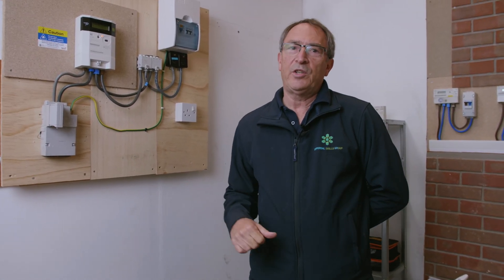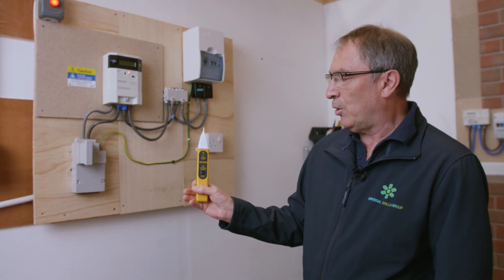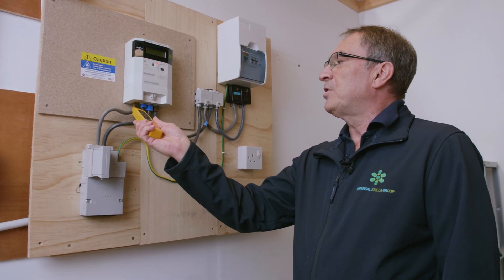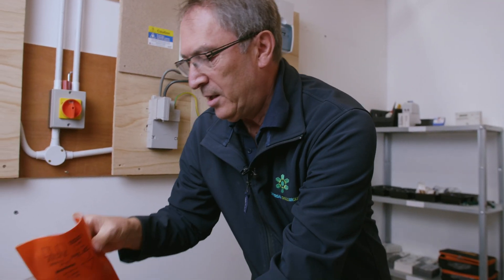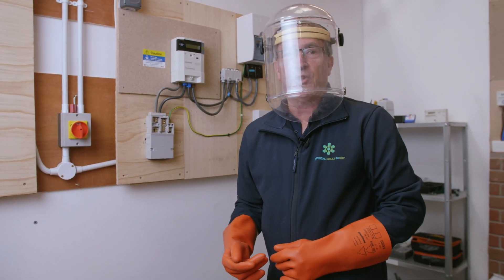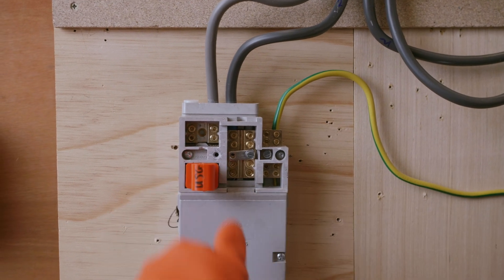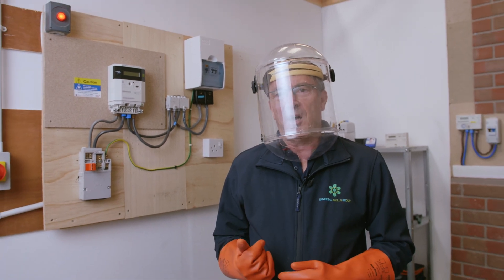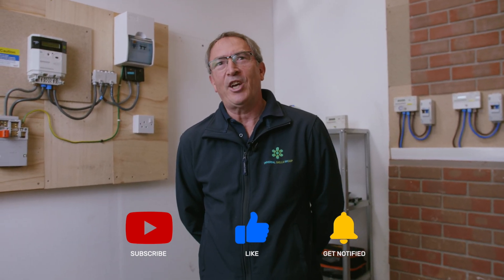Power Testing Procedure | Electrical Guide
In this electrical guide from The Knowledge Hub, our tutor Michael guides you through the Power Testing Procedures using the acronym 'PEPSI'. This is an easy way to remember the steps in which you should test your electrical circuits.